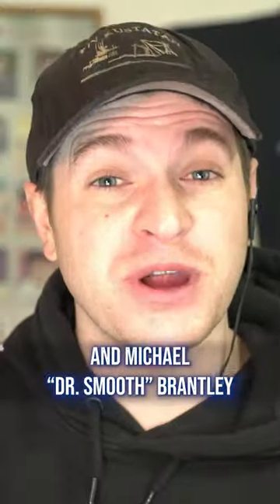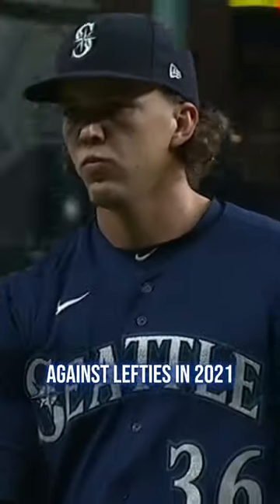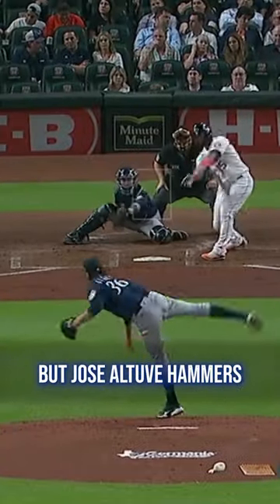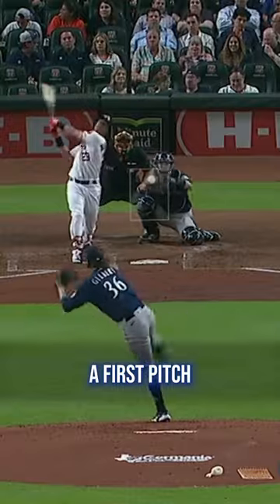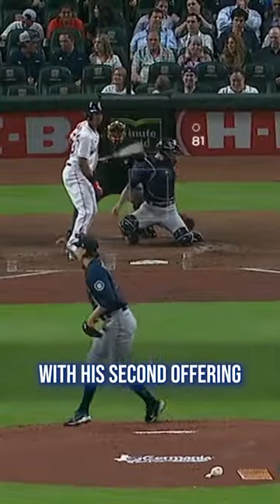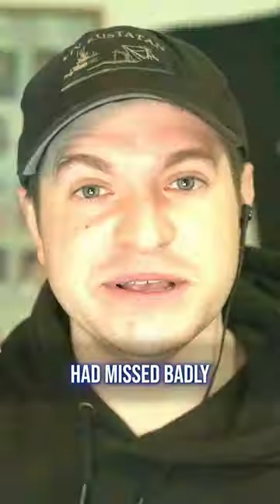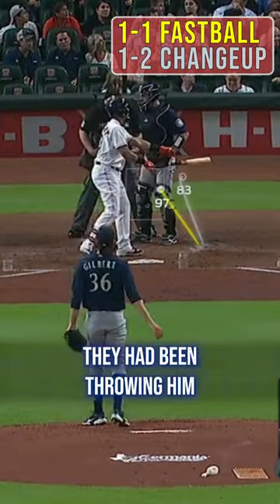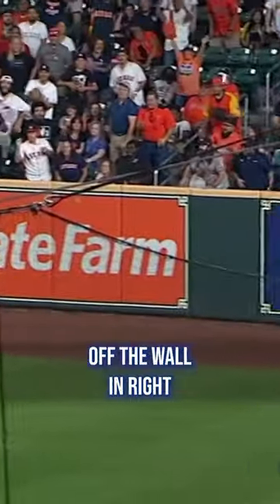Episode 4, Limited Time Offerings. Michael “Dr. Smooth” Brantley vs. Logan Gilbert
In this MLB showdown from the 2021 season, the Astros Michael “Dr Smooth” Brantley faces off against Mariners rookie Logan Gilbert in a big AL West matchup. Michael Brantley vs Logan Gilbert is a great matchup because of Brantley’s ability to always put the bat on the ball and Gilbert having some nasty strikeout stuff. “Dr Smooth” Brantley ends up getting the better of Gilbert in the end but it wasn’t without some drama. This video breaks down their entire sequence against each other and how it played out through the course of the game. Astros vs Mariners has been a big rivalry over the years and Michael “Dr. Smooth” Brantley vs Logan Gilbert helped add another chapter to it.